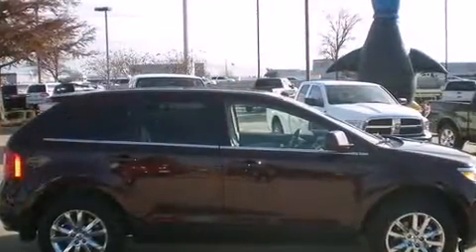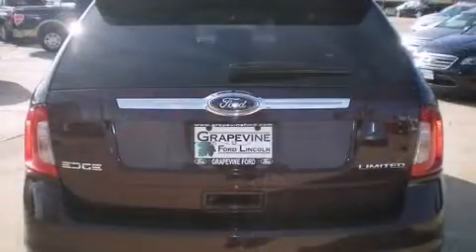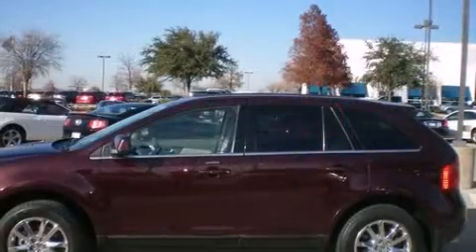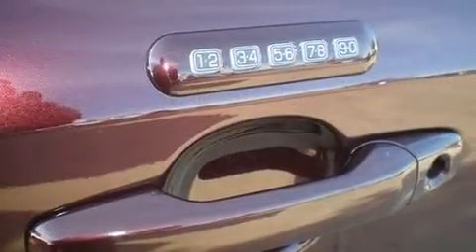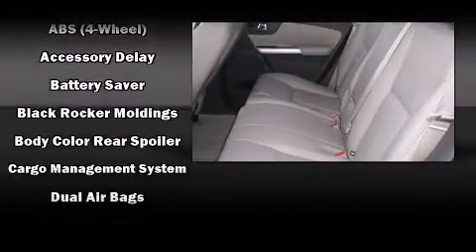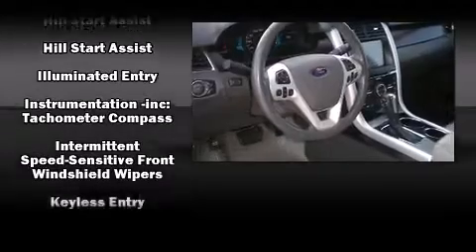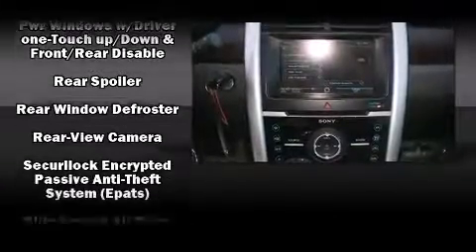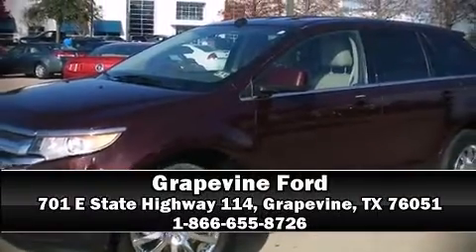2011 Ford Edge Limited in Grapevine, TX 76051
Grapevine Ford
701 E State Highway 114

The 2011 Ford Edge. With fewer than 35,000 miles on the odometer, this 4 door sport utility vehicle prioritizes comfort, safety and convenience. A 3.5 liter V-6 engine pairs with a sophisticated 6 speed automatic transmission, providing a smooth and predictable driving experience. It's equipped with tons of terrific amenities, but it won't break your budget. Like heated seats, leather upholstery, a power seat, an automatic dimming rear-view mirror, an outside temperature display, rear parking sensors, an overhead console, and 1-touch window functionality. Premium sound drives 12 speakers, providing you and your passengers a sensational audio experience. Ford ensures the safety and security of its passengers with equipment such as: dual front impact airbags with occupant sensing airbag, front SIDE impact airbags, traction control, brake assist, ignition disabling, and 4 wheel disc brakes with ABS. You'll see better when backing up thanks to rear park assist, which watches out for obstacles behind your vehicle. Our sales reps are extremely helpful & knowledgeable. We'd be happy to answer any questions that you may have. Come on in and take a test drive!